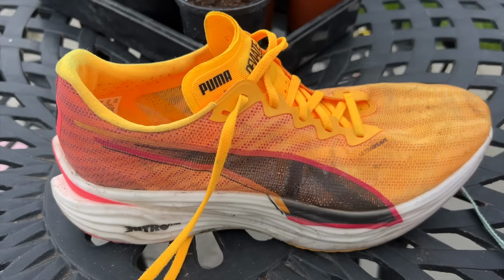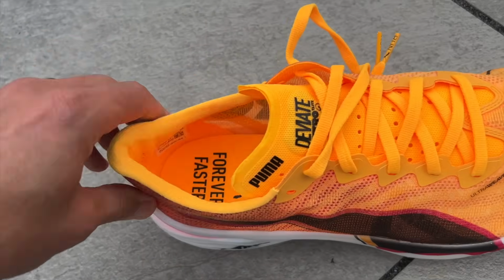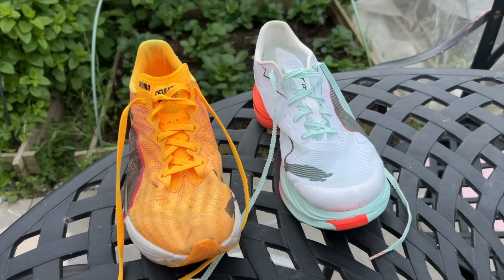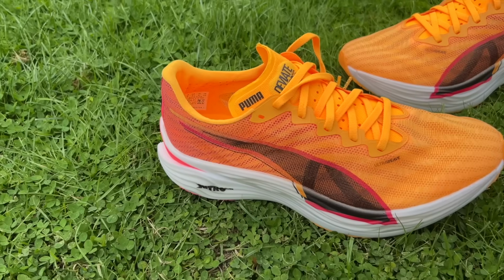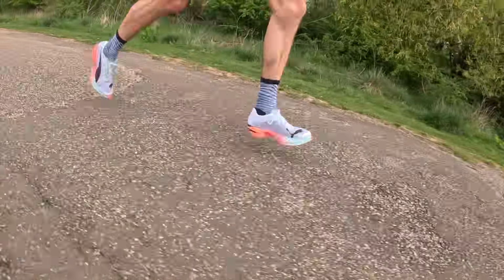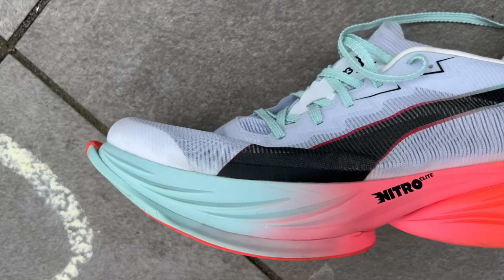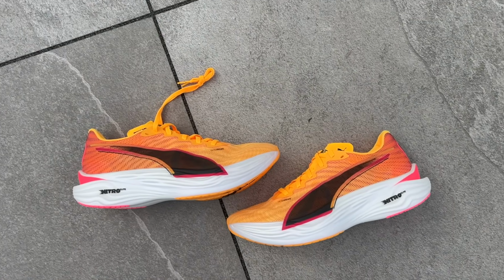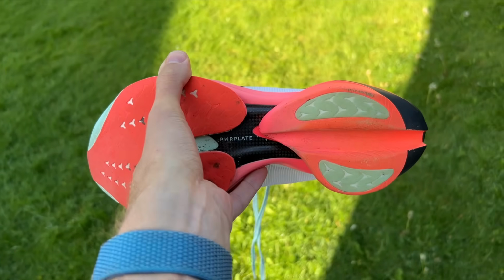Puma Fast-R 3 vs Puma Deviate Nitro Elite 3: Which Puma super-shoe should you get?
The Puma Deviate Nitro Elite 3 and Puma Fast-R Nitro Elite 3 are both excellent carbon plate running shoes, but they will appeal to different runners. The Deviate Nitro Elite 3 is cheaper and has a more traditional and durable design, while the Fast-R 3 offers more flat out speed. Nick covers the pros and cons of both shoes in this video.

JUMP STRAIGHT IN:
00:00​​​​ - Intro
00:14 - Design & Key Stats
02:50 - How’s The Fit?
03:55 - The Run Test
09:57 - Verdict